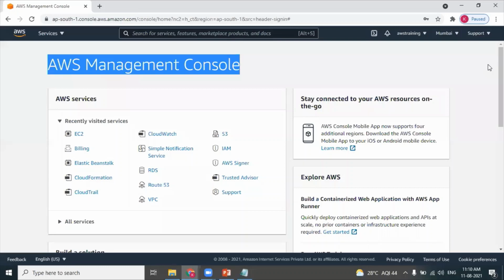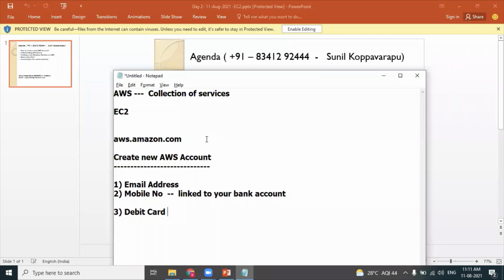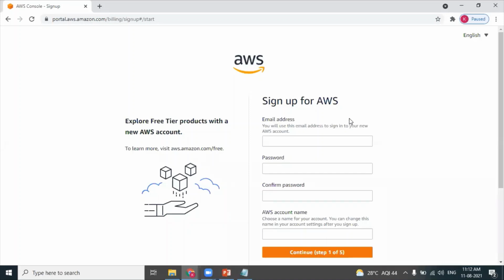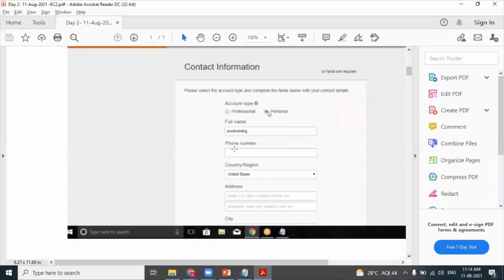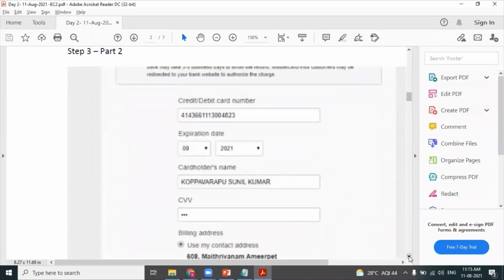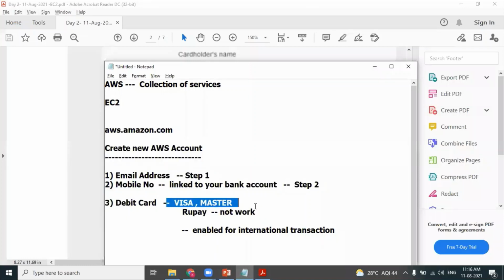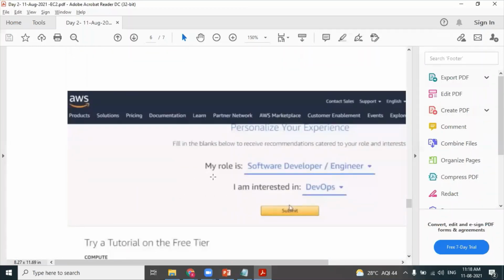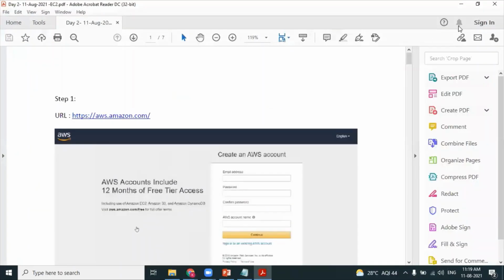How to Create AWS Account